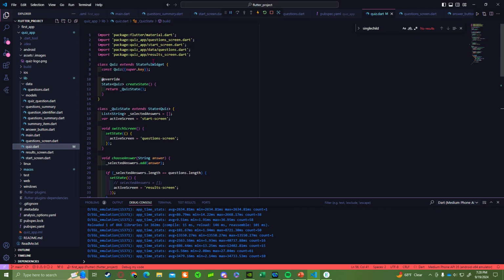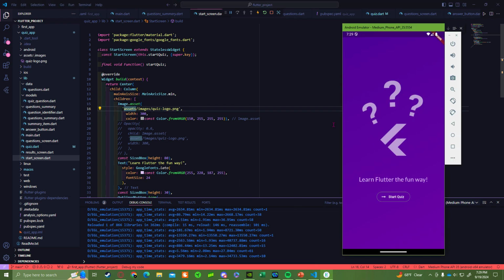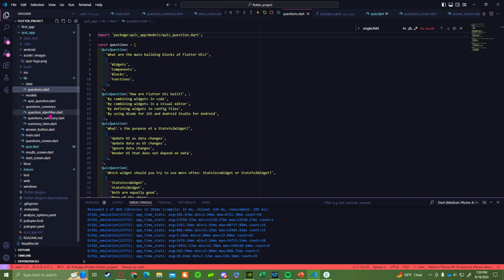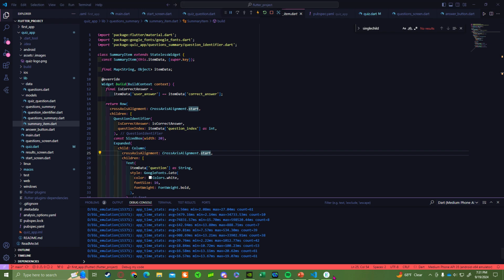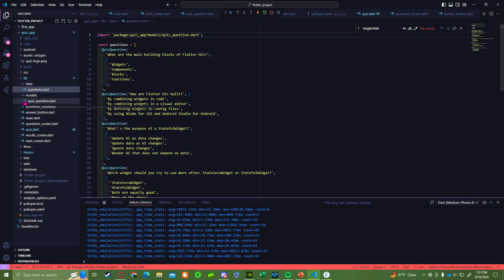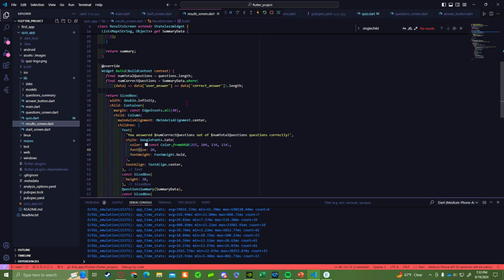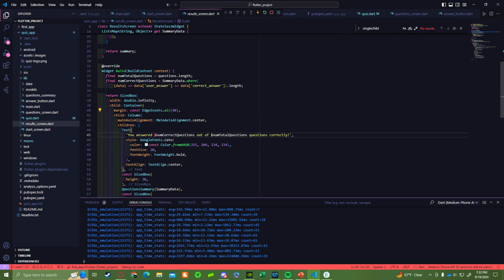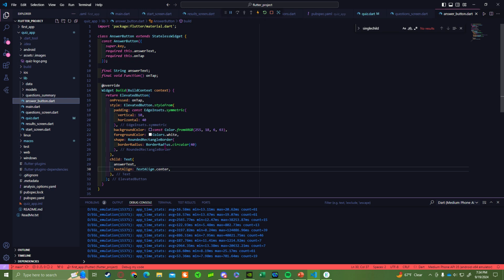Quiz Questions App Presentation